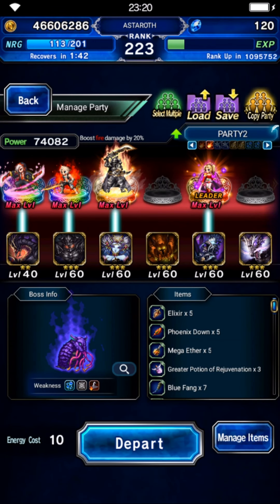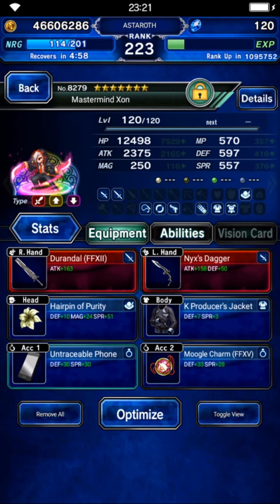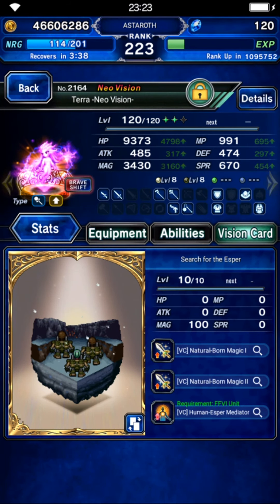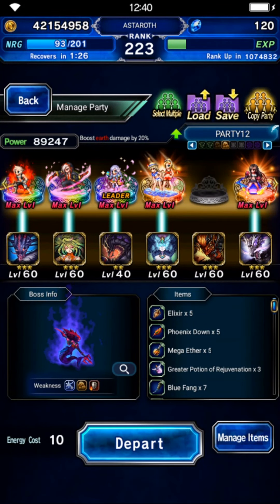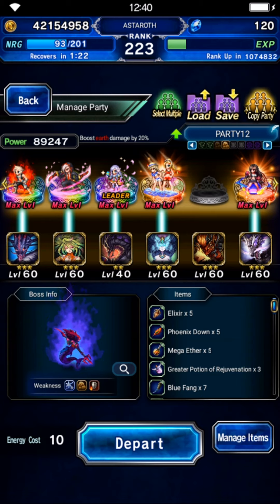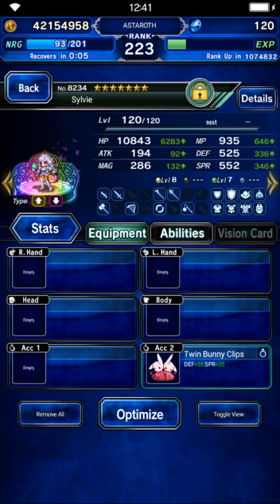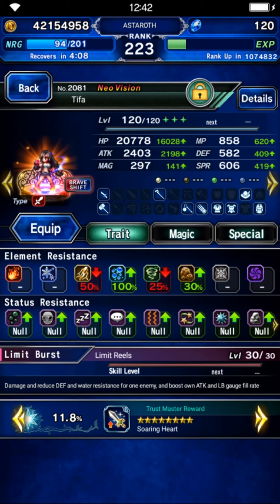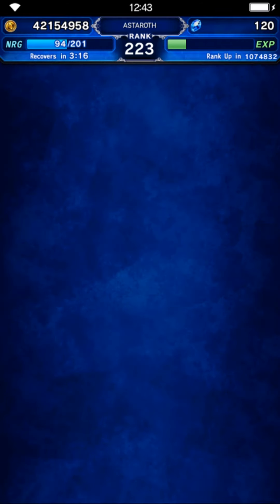[FFBE] Dark Vision #10 Area 1-2 Max Score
Same as other DV, first 2 stages are very easy. You only need to know how to cover all damage.
For the area 1, traditional mage able to do that. For light element magic chainer, we have Aerith, Kuja, Summer Folka and Citra. These are light mage that able to use in this area. NV Lasswell, NV Eldryn and NV Selena alson able to use in mage stage with specific setup. Fina and DFina has 100% M Demon killer, Roy and D sol have 150% and Selena has 200% for hybrid unit.
For the area 2, Faisy is a key if you don't have her just slot in any M-cover tank. If u unable to cap with Tifa, Summer Fina and Lid able to be a breaker and 75% Aquatic killer buff.